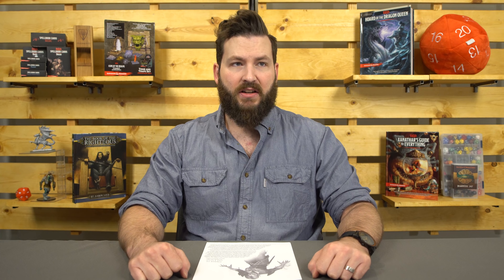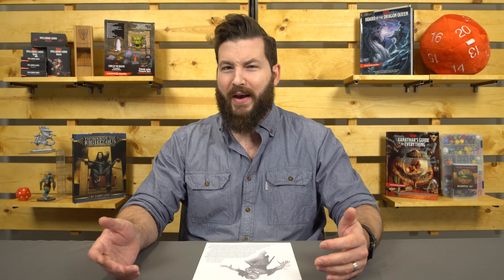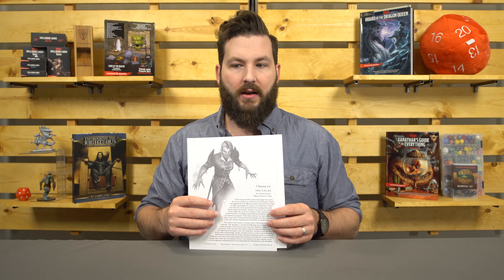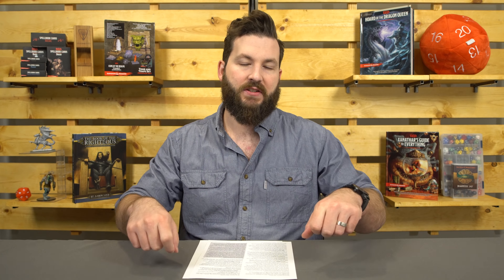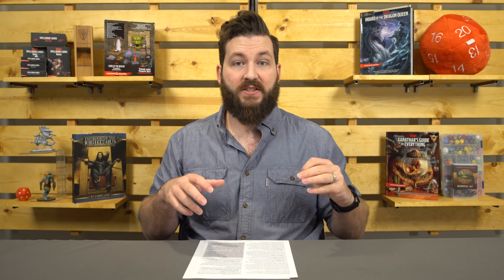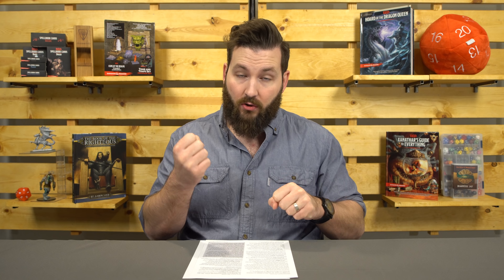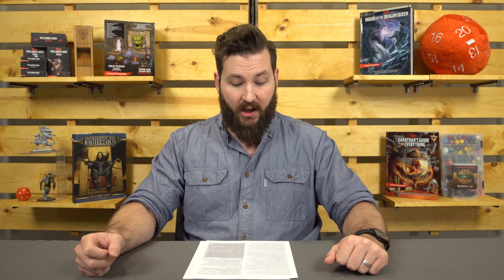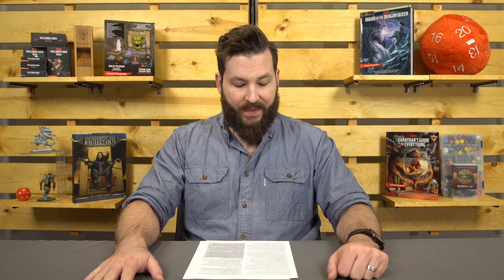Order of the Lycan Blood Hunter - Dungeons and Dragons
The new season of Critical Role means new characters! Taliesin Jaffe is playing a class of Matt Mercer's own creation - the Blood Hunter! and tune in now for our review! Today we're talking about the fourth archetype, the Order of the Lycan!

Titan Gaming makes YouTube videos on playing tabletop RPG games and hobby games, and about the RPG gaming community.  Find new product reviews, how to play videos, and community announcements that you should know about!  Join the discussion about RPGs with content for players, DMs, newbies and veterans alike.